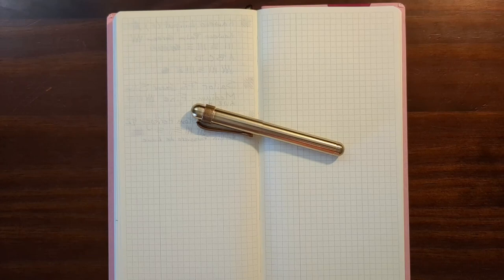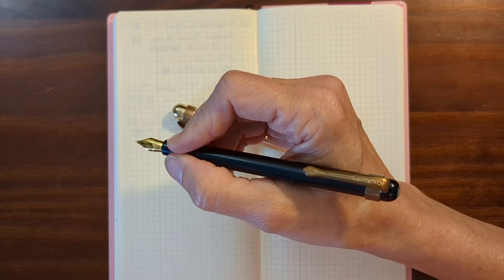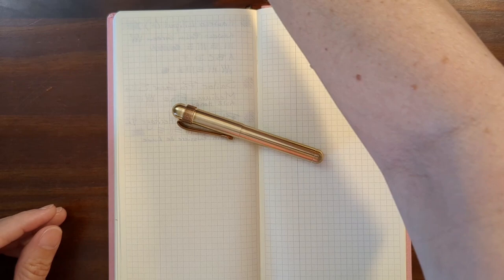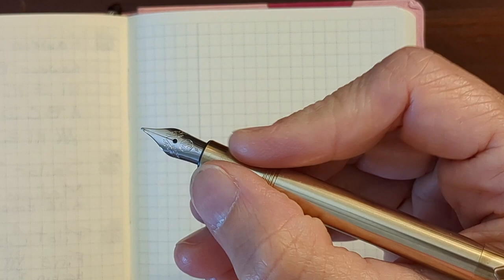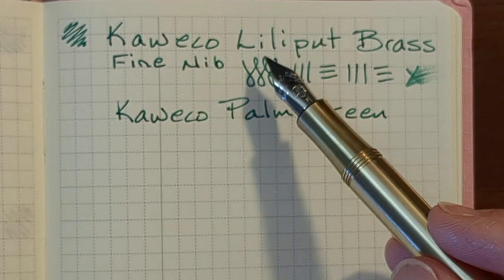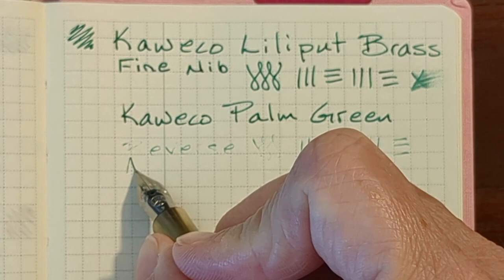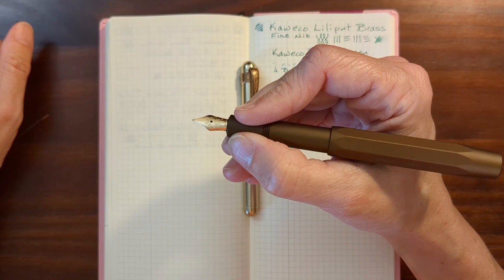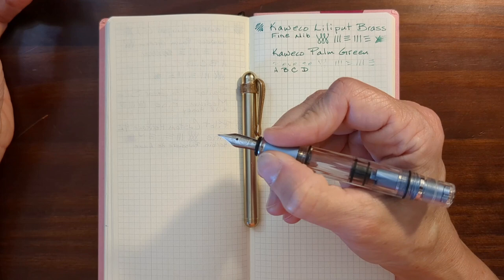Kaweco Liliput Brass Fountain Pen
In this video I take a look at the Kaweco Liliput Brass Fountain Pen with Kaweco Palm Green ink.